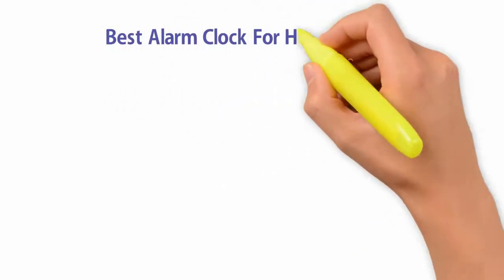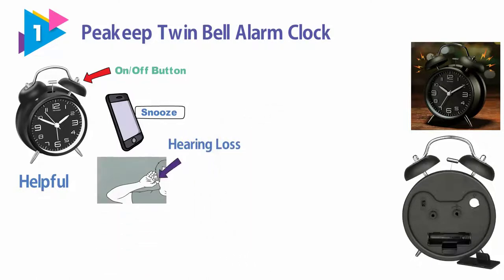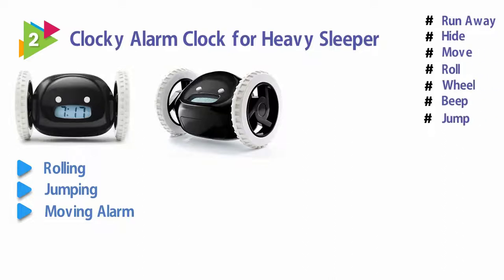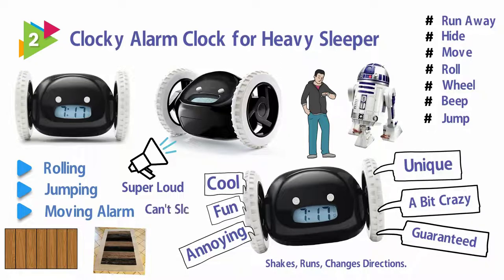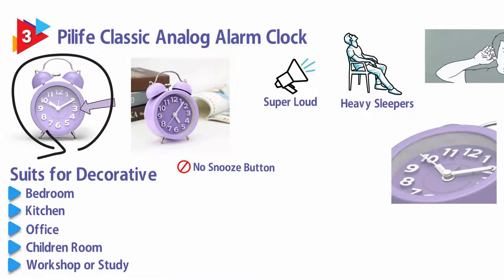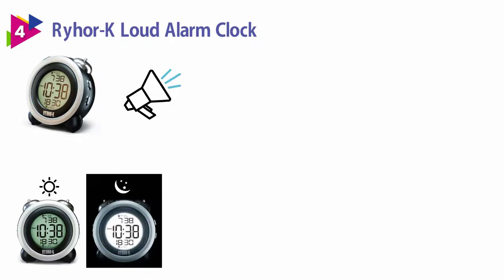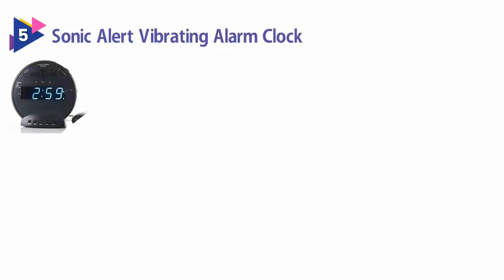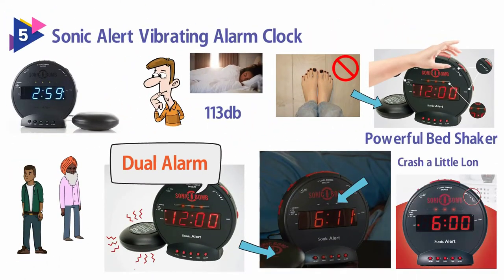Top 5 Best Alarm Clock for Heavy Sleeper & Kids/Teens/Students/8 Year Old/Girls [Review 2022]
Best alarm clocks for heavy sleeper featured in this Video:
NO.1. Peakeep Twin Bell Alarm Clock
NO.2. Clocky Alarm Clock for Heavy Sleeper
NO.3. PiLife Classic Analog Alarm Clock
NO.4. RYHOR-K Loud Alarm Clock
NO.5. Sonic Alert Vibrating Alarm Clock

What Is The Best Alarm Clock for Heavy Sleeper?
An alarm clock for heavy sleepers is a sort of clock with multiple alarms, a timer, etc. It's smart, customizable, free, & wakes you up slowly, naturally, in a gentle way, even if you have a deep sleep, making your mornings better.

We strive to review as many products as we can, read real-time reviews, and made our own ranking. We welcome all your comments.

Best_Alarm_Clock_for_Heavy_Sleeper, RYHOR-K_Loud_Alarm_Clock, Peakeep_Twin_Bell_Alarm_Clock.